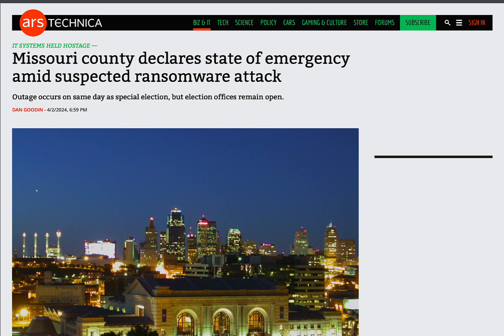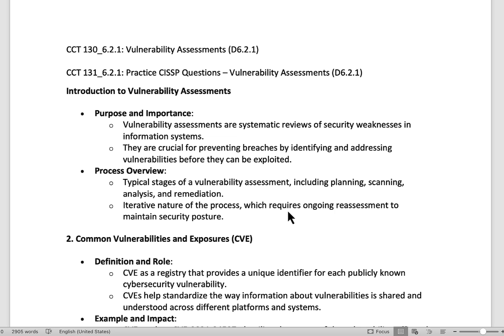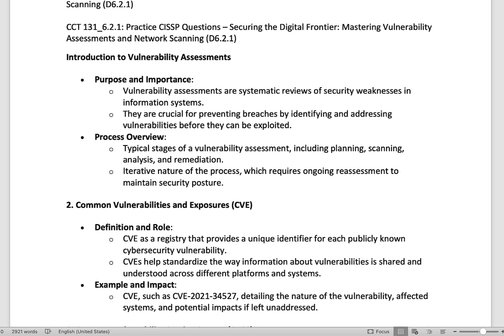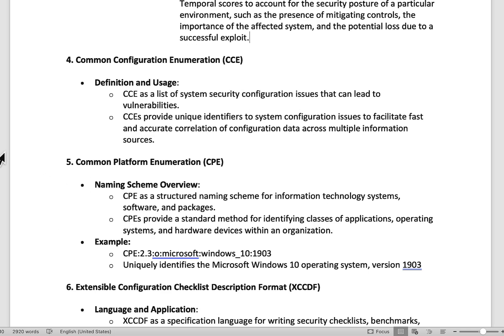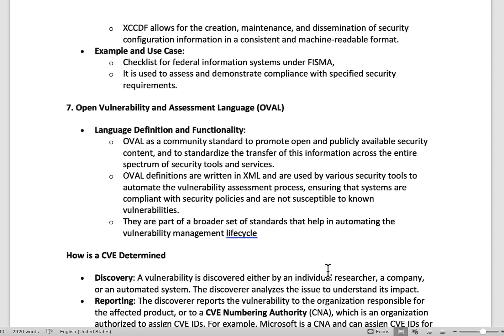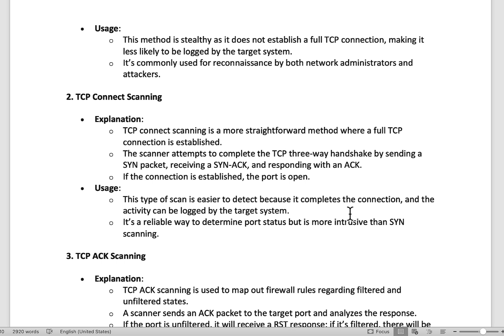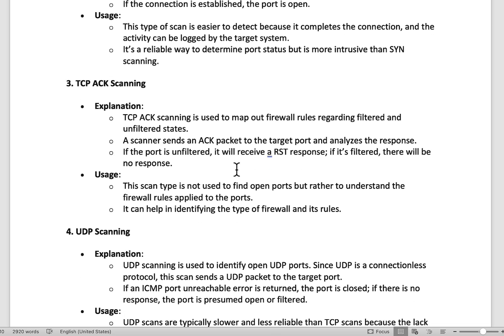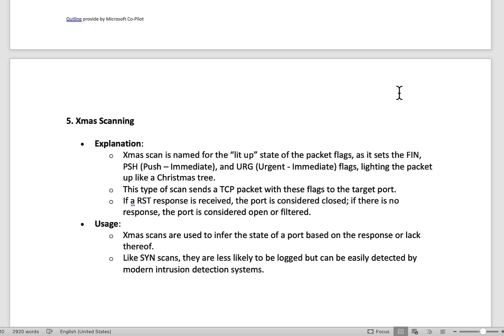CCT 130: Mastering Vulnerability Assessments and Network Scanning - CISSP (D6.2.1)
Join me, Shon Gerber, on a journey that cuts through the complex undergrowth of cybersecurity's vulnerability assessments. This week's episode is a treasure trove for CISSP exam candidates and professionals alike, as we unpack the intricate details of CVEs, CVSS scores, and the acronyms that are the bread and butter of our industry. Discover how the technical handshake of a TCP connection can reveal your system's soft spots and why a recent ransomware attack in Missouri is a stark reminder of our critical role in safeguarding municipalities.

Strap in as we navigate the four crucial stages of vulnerability assessment. I lay out the roadmap from planning to remediation, highlighting the necessity of both automated and manual techniques to unearth security gaps. It's a game of cat and mouse where patches and updates are your best defenses, and I'll shed light on how an iterative approach to reassessing vulnerabilities keeps your security posture robust. We'll also tackle the CVSS and its role in painting a clear picture of vulnerability severity – knowledge that's invaluable when making those tough calls between business needs and risk management.

Finally, for those gearing up for the CISSP exam, I've got your back. Hear how my own hurdles turned into a blueprint for success and how you can leverage my structured approach to not just pass, but excel. I'm dishing out the comprehensive resources and step-by-step guidance that you'll need in your arsenal to conquer the CISSP with confidence. So, tune in, absorb, and arm yourself with the strategies that will elevate your cybersecurity expertise to new heights.

Gain access to 60 FREE CISSP Practice Questions each and every month for the next 6 months by going to FreeCISSPQuestions.com and sign-up to join the team for Free. That is 360 FREE questions to help you study and pass the CISSP Certification. Join Today!